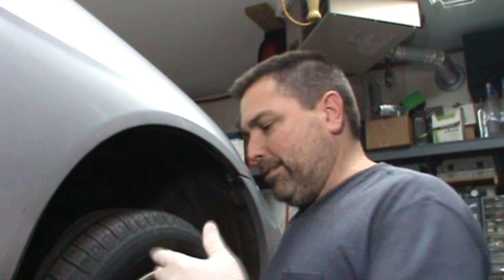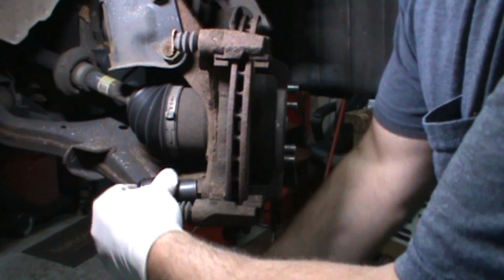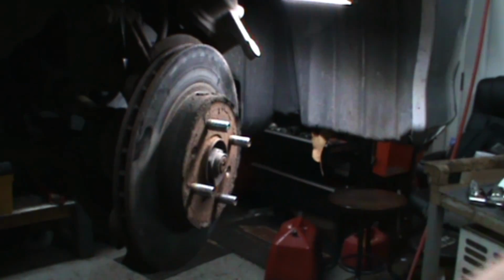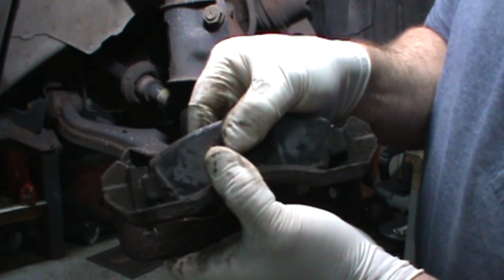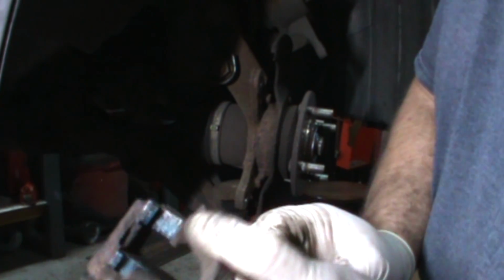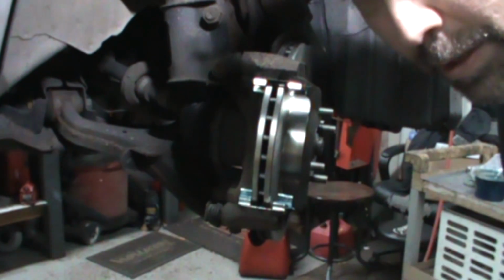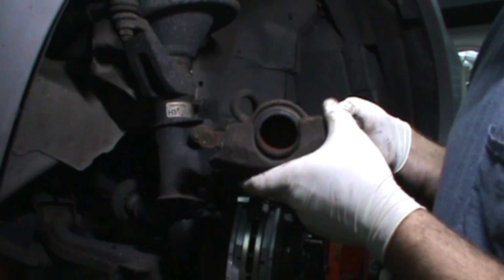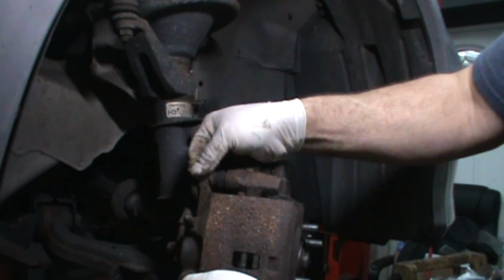2004 Honda Civic Front Brake and Rotors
Pretty straight forward with no surprises on a front brake job on this 2004 Honda Civic. Stayed late to get this unplanned job out of the way. A little bit of late day humor, thanks to the exhaustion and some tips for attention to detail. Thanks as always

Scotch-Brite Roloc Brake Hub Cleaning Disc Kit